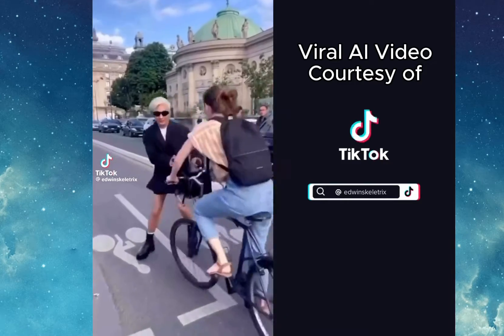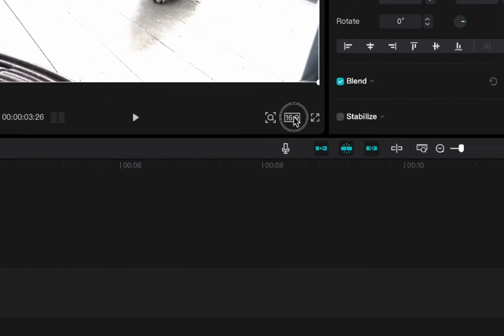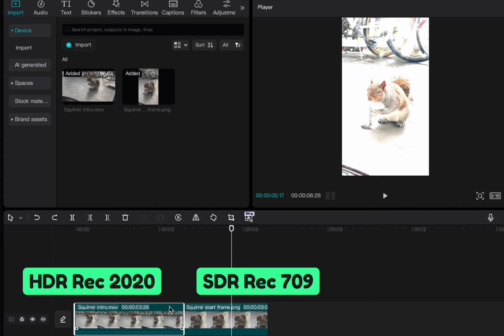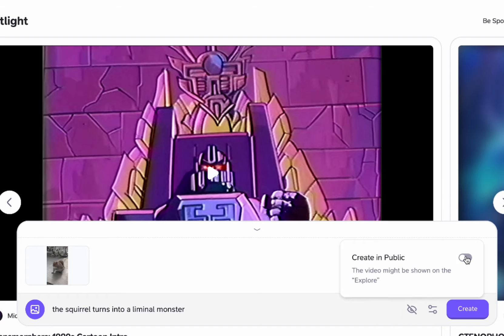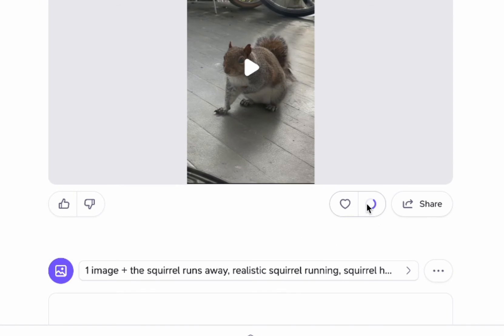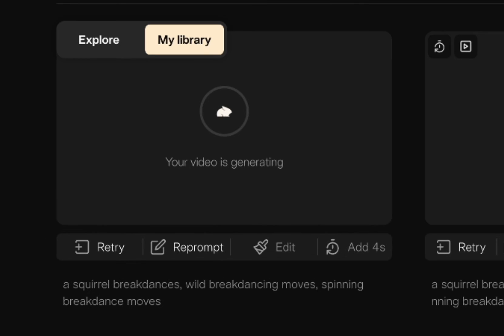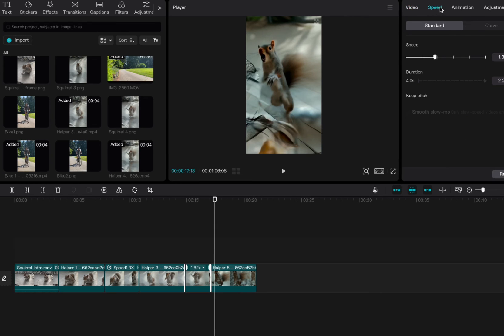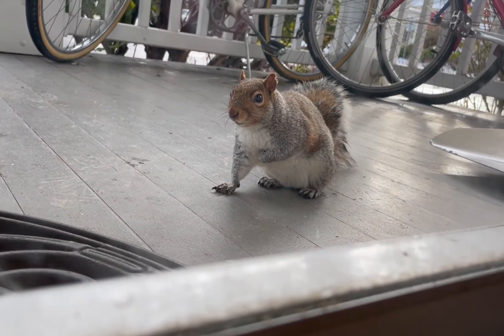Meme to AI Tutorial: Create viral AI videos using FREE tools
Here are the basic steps to take memes, Vines, or your own videos and change the ending into AI. I've been seeing some cool videos going viral on TikTok that blend reality and AI video in a fun way. Here's how to make them using free tools like CapCut and Haiper.
UPDATE: Since this tutorial was published, Luma Dream Machine is a great choice for extending the images to video!

CHAPTERS
00:00 Intro to Haiper Jump videos
00:37 Starting in CapCut
01:13 Exporting the last frame
01:27 Fix brightness issues
02:01 Haiper image to video
03:10 Bring the AI video from Haiper back into CapCut
03:28 Start the process over (export last frame to start a new generation)
03:52 Comparing this method to Pika and Runway "Extend video"
04:16 Speeding up clips as needed
04:47 Adding sound effects
05:10 Go make something fun and weird!